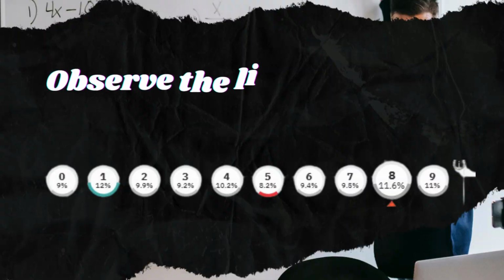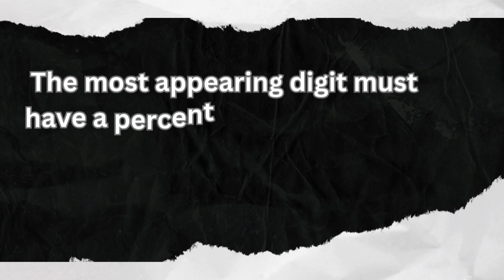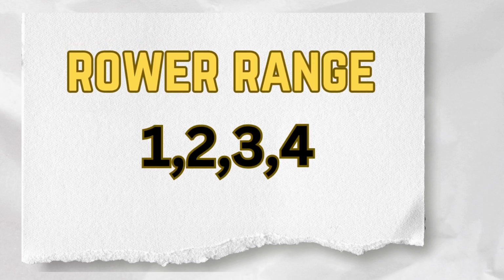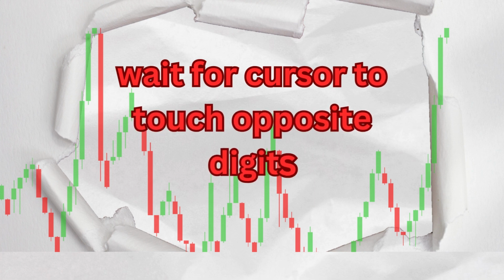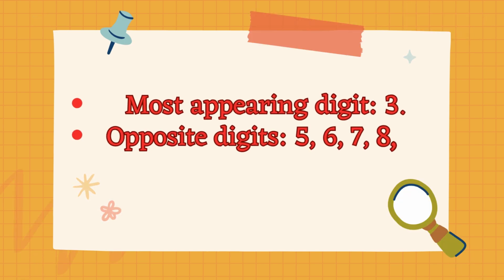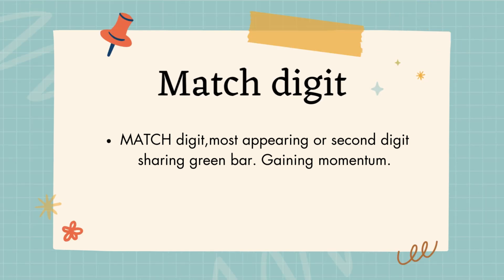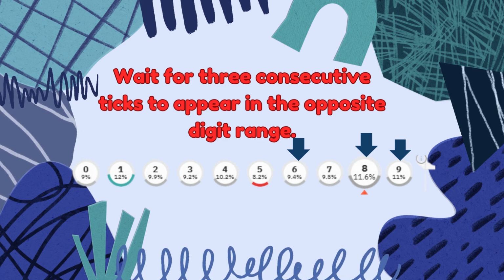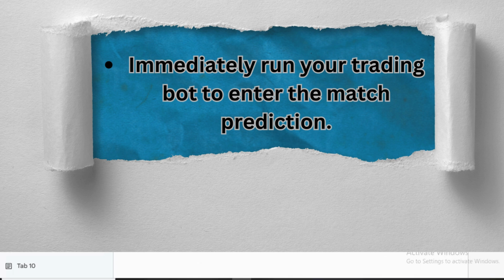DIGIT MATCH DERIV STRATEGY FOR BEGINNERS WITH ENTRY POINT (PART 3)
digit match deriv strategy
deriv match and differs